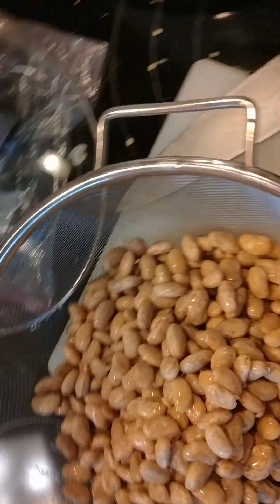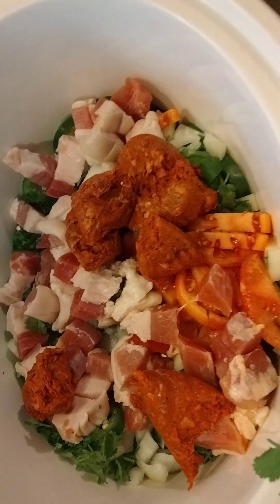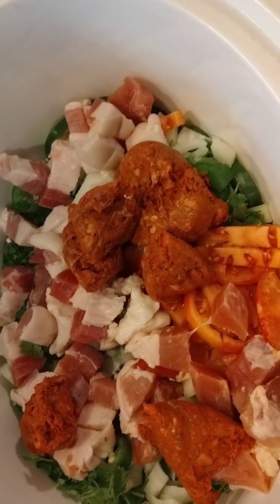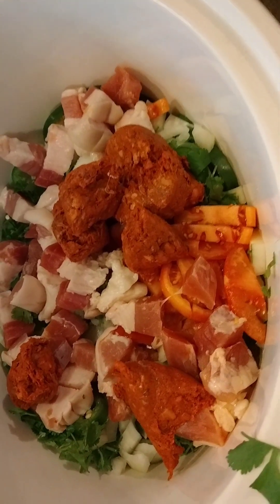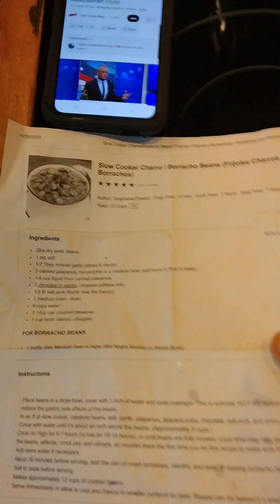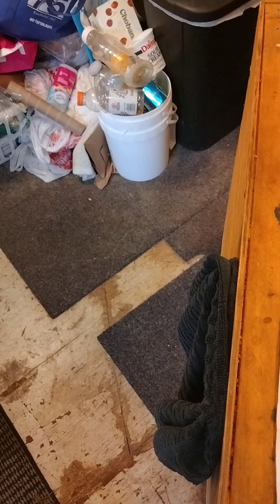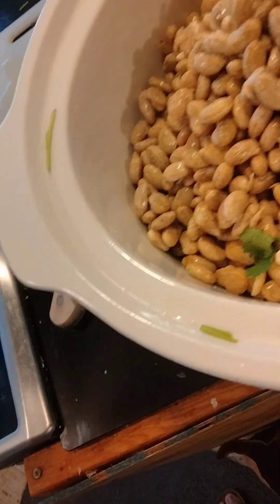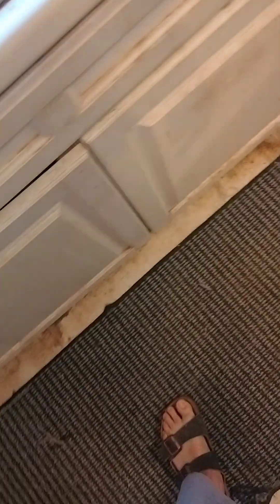happy 4th, charro beans getting started. be ready around 5 pm today